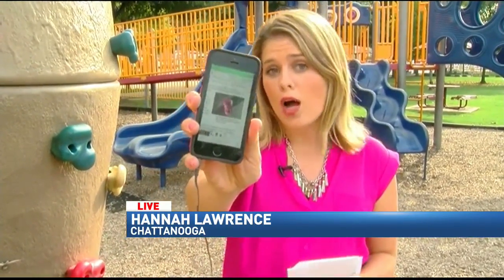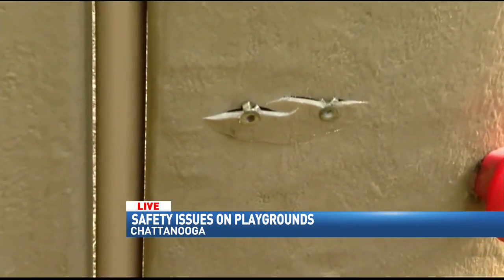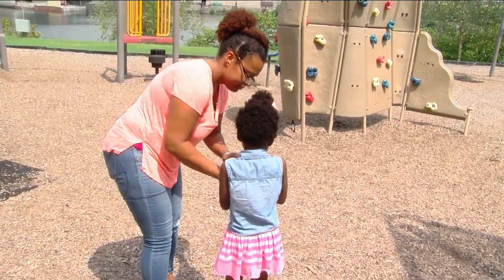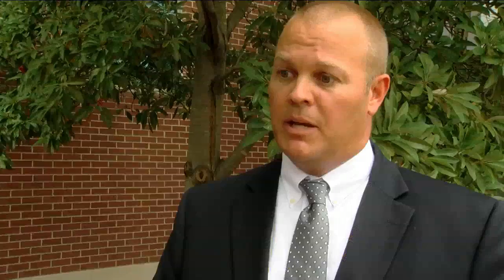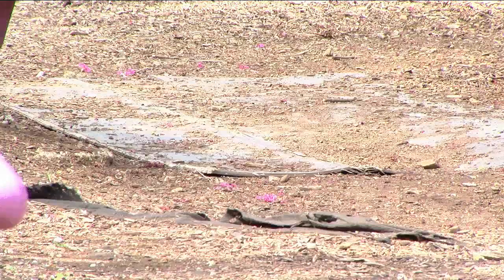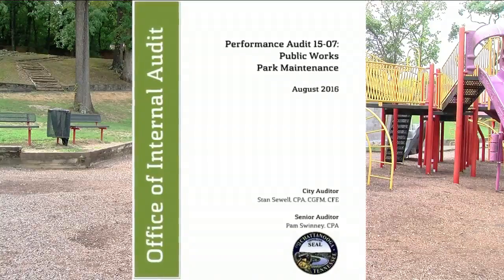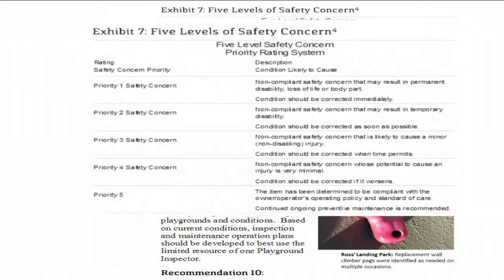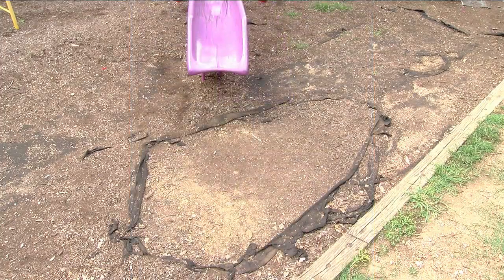Chattanooga city audit finds safety hazards at public parks